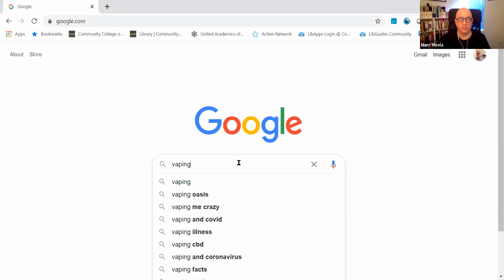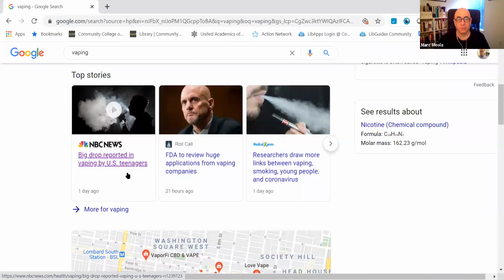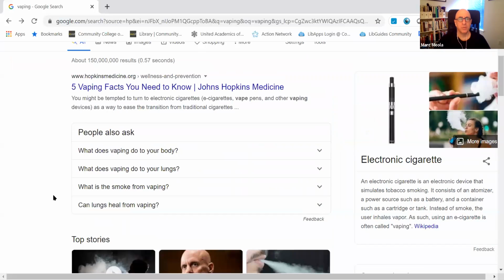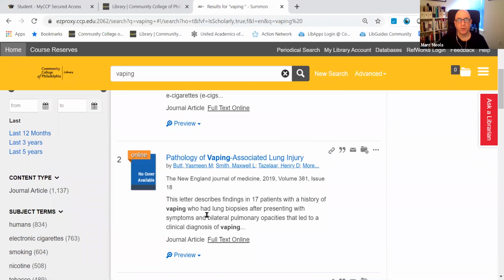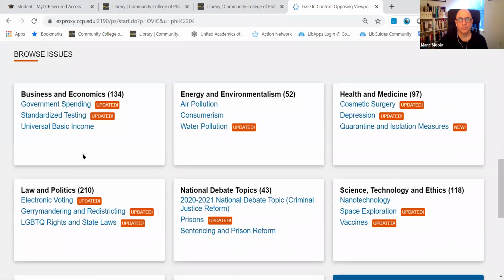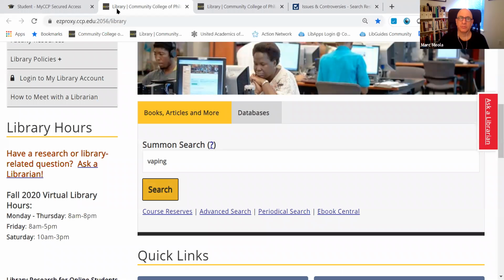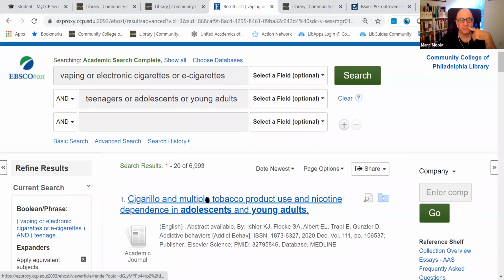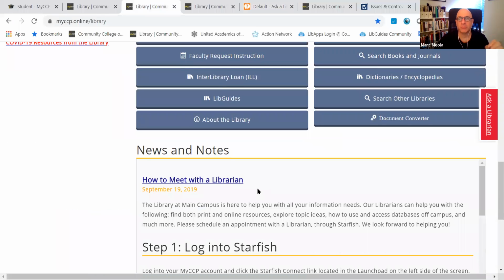Choosing a Topic: How Library Resources and Librarians Can Help